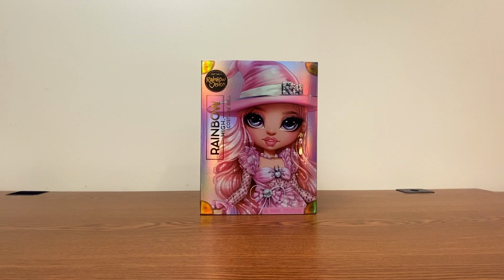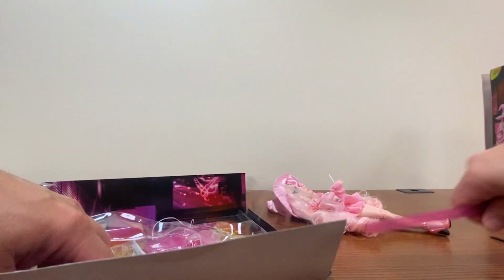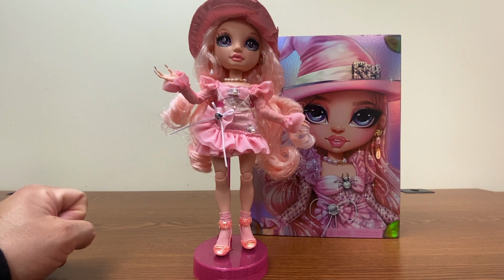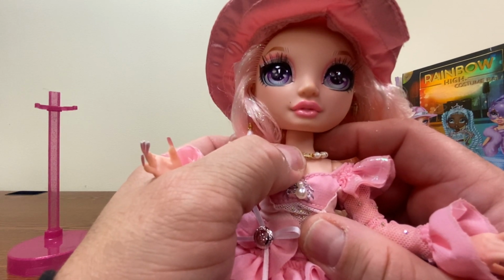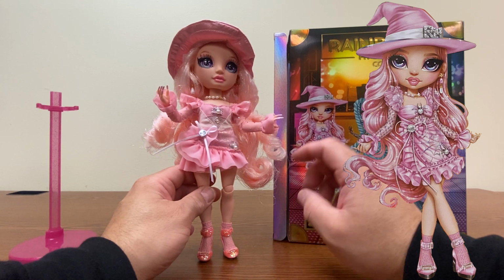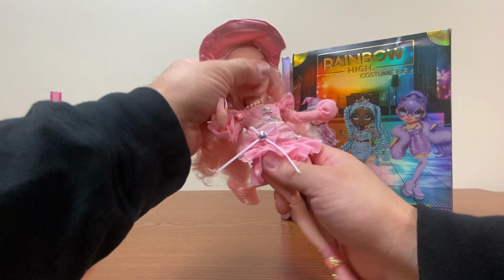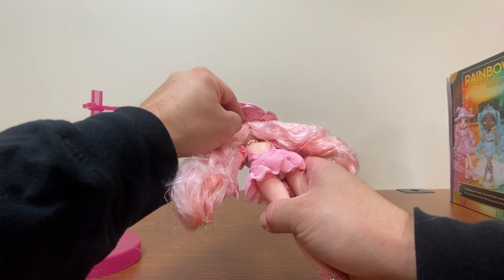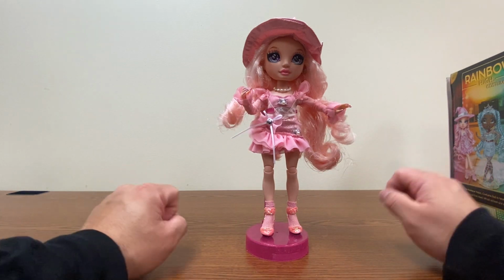Bella Parker - Rainbow High Costume Ball - Unboxing and Review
The fourth of the Halloween themed Monday Reviews from Rainbow / Shadow High. Tried some more experiments with this one as I learn what I can do with the editing software I'm using. I had some fun doing the extra photos.

Games Worldbeat by Bernardo R.